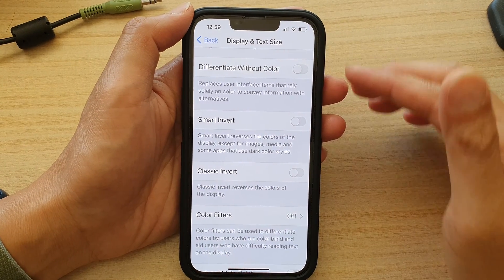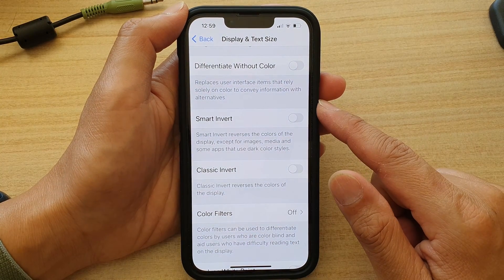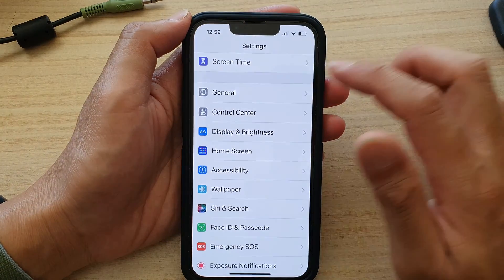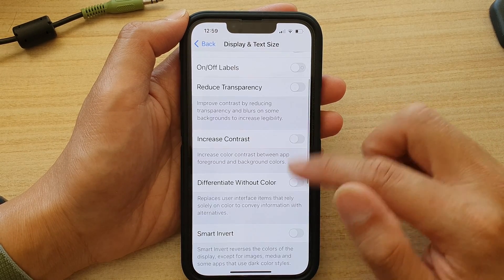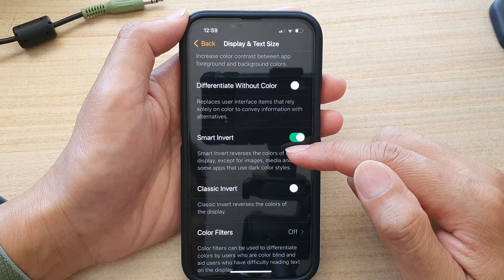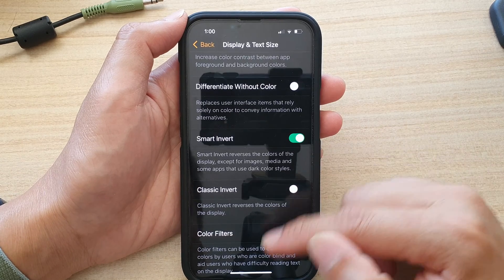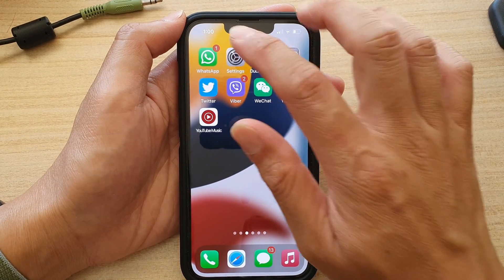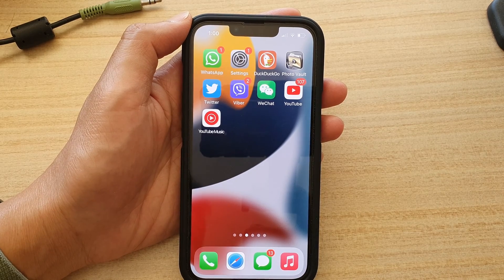iPhone 13/13 Pro: How to Turn On/Off Smart Invert to Reverse Screen Color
Learn how you can turn on or off smart invert to reverse the screen color on the iPhone 13 / iPhone 13 Pro.